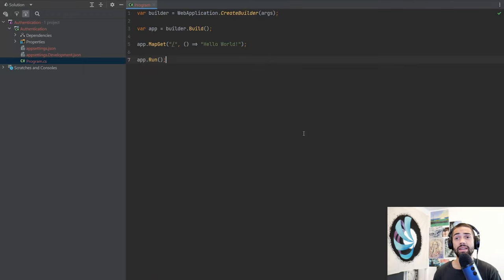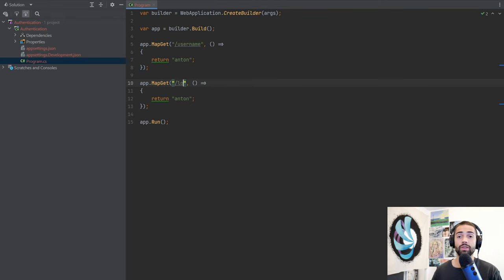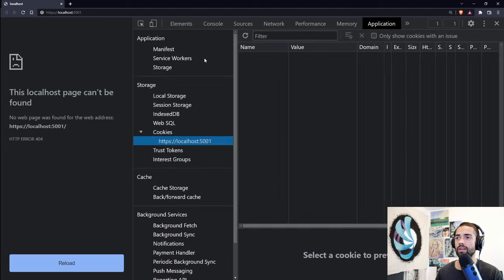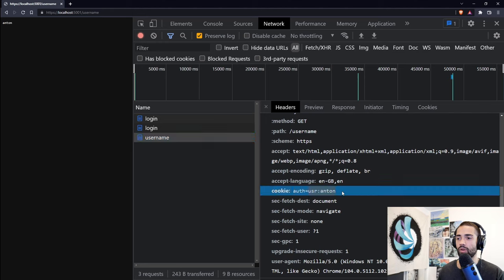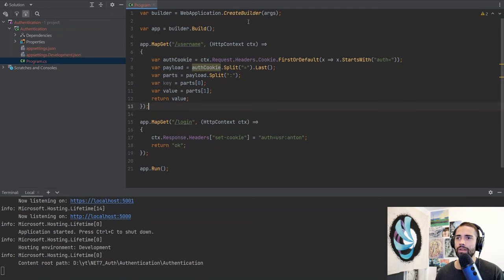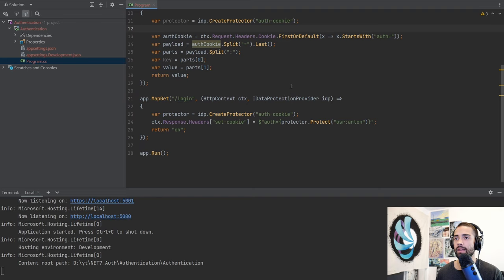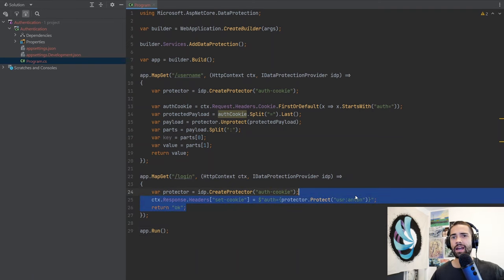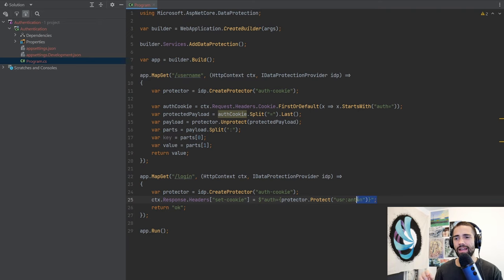ASP.NET Core Authentication (.NET 7 Minimal Apis C#)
ASP.NET Core authentication tutorial with asp.net core c# minimal apis authentication example, working with .net 7, .net 6 and .net 5

RD5K9-4TXXW-KMV3G-NYWSF-3ZSTP

🕰 Timestamps
00:00 introduction
00:50 re-building authentication
16:47 built in solution